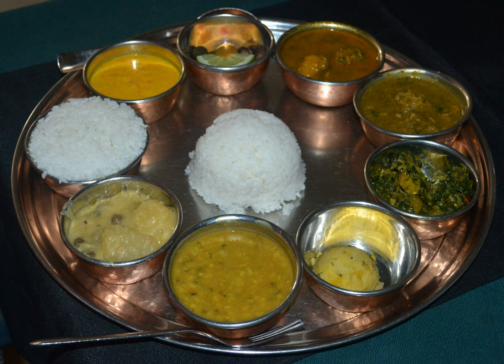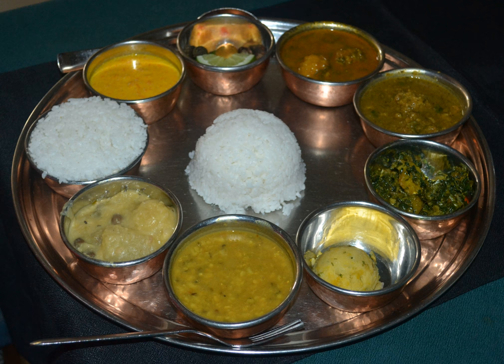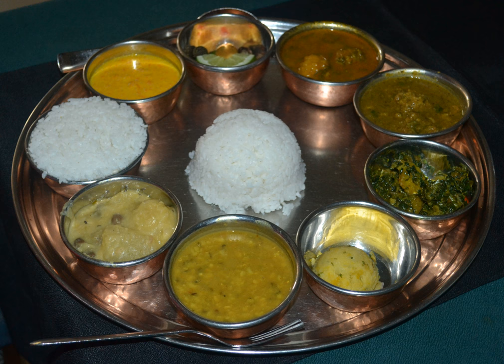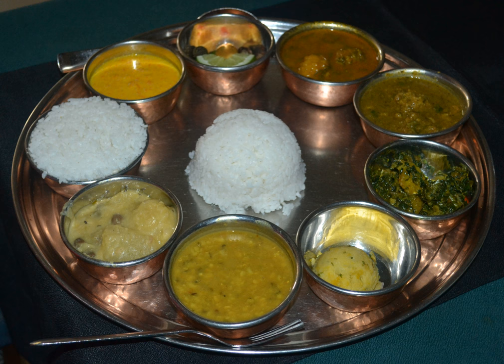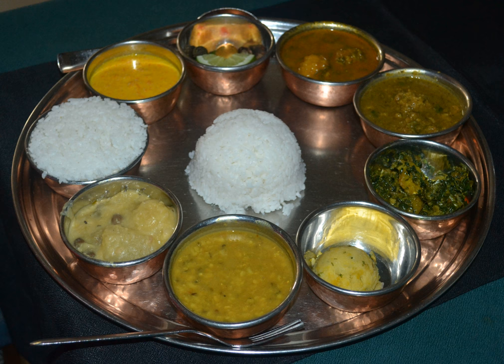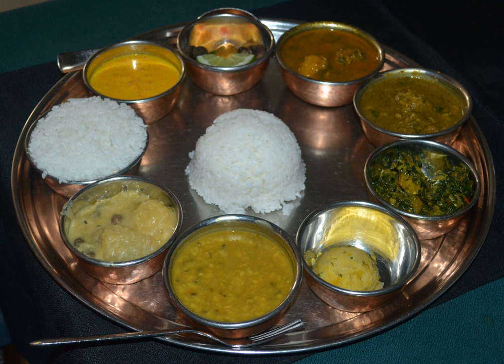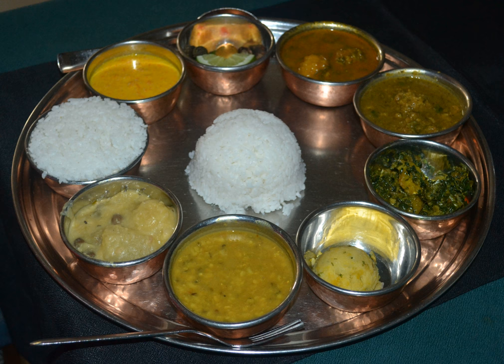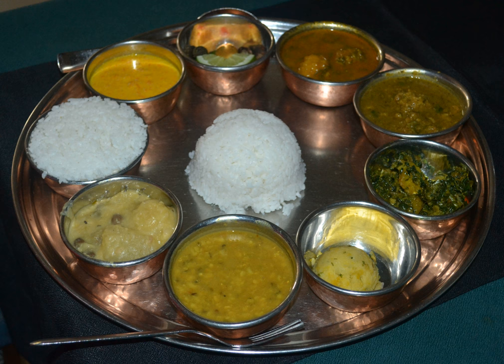Nepalese cuisine | Wikipedia audio article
This is an audio version of the Wikipedia Article:
Nepalese cuisine

SUMMARY
Nepalese cuisine comprises a variety of cuisines based upon ethnicity, soil and climate relating to Nepal's cultural diversity and geography.
Dal-bhat-tarkari (Nepali: दाल भात तरी) is eaten throughout Nepal. Dal is a soup made of lentils and spices, served over boiled grain, bhat—usually rice but sometimes another vegetable curry, tarkari. Condiments are usually small amounts of extremely spicy pickle (achaar, अचार) which can be fresh or fermented.  The variety of these is staggering, said to number in the thousands. Other accompaniments may be sliced lemon (nibuwa) or lime (kagati) with fresh green chili (hariyo khursani). Dhindo (ढिंडो) is a traditional food of Nepal.
Much of the cuisine is variation on Asian themes. Other foods have hybrid Tibetan, Indian and Thai origins. Momo—Tibetan style dumplings with Nepalese spices—are one of the most popular foods in Nepal. They were originally filled with buffalo meat but now also with goat or chicken, as well as vegetarian preparations. Special foods such as sel roti and patre are eaten during festivals such as Tihar.
Chow mein is a Nepali favorite in modern times based on Chinese-style stir fried noodles. It is one of the most beloved everyday staple lunch in Nepalese household today.